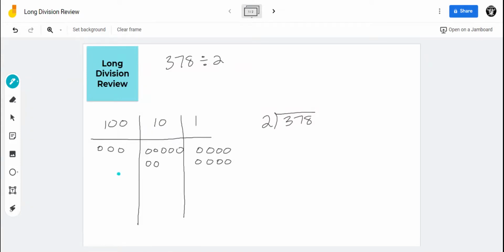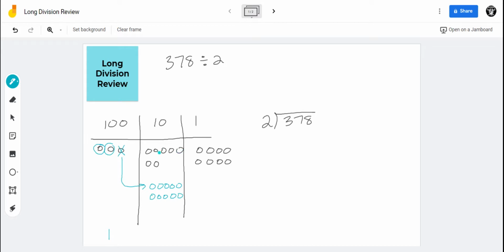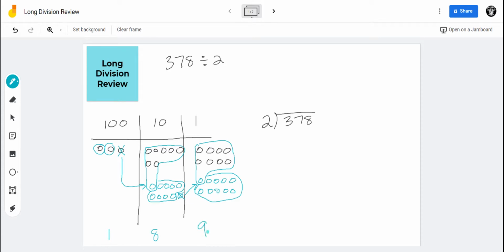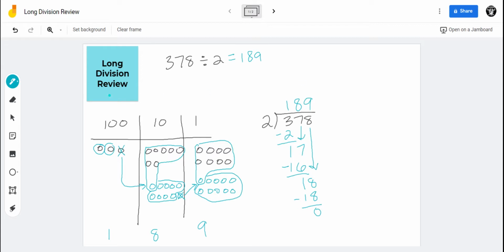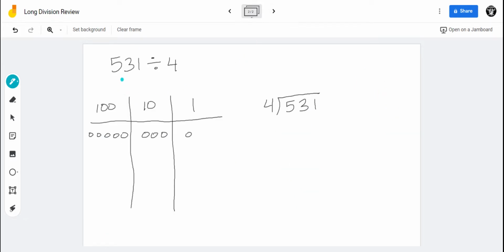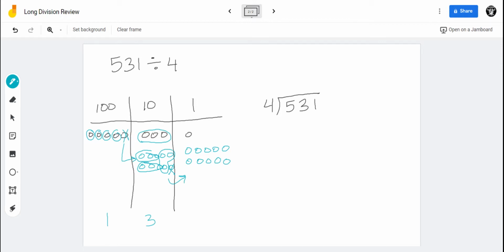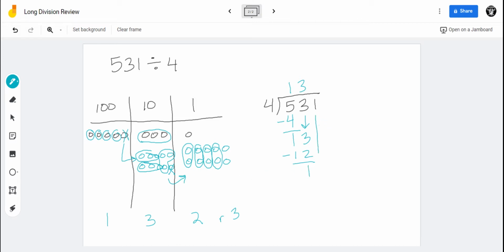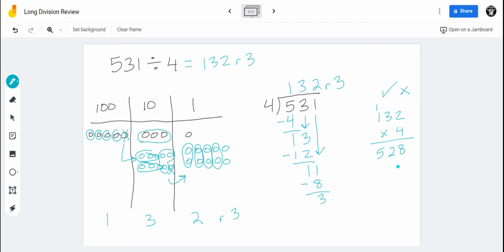Long Division Review - Google Jamboard